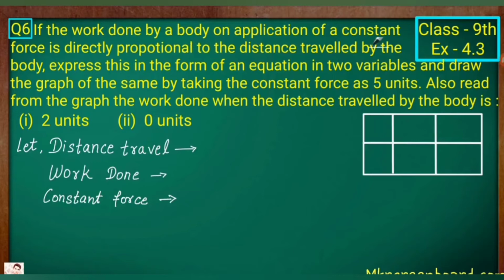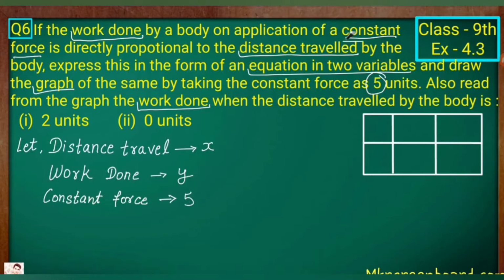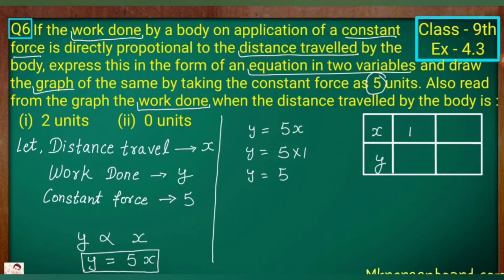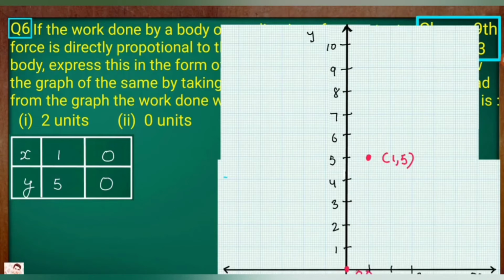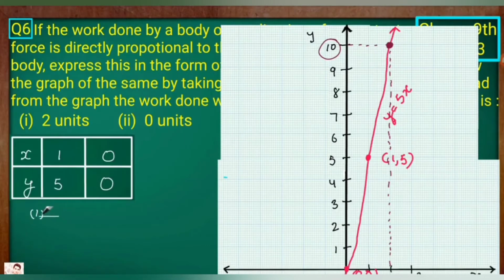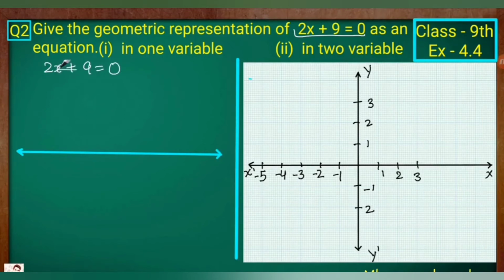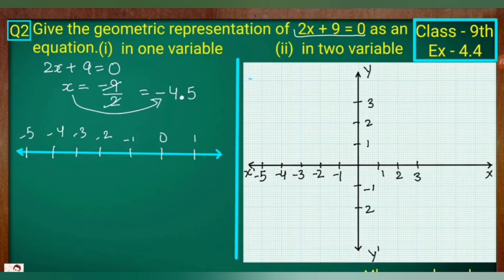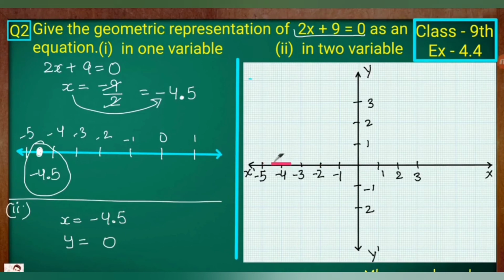Ch-4 Linear equation in two variables (part-8)